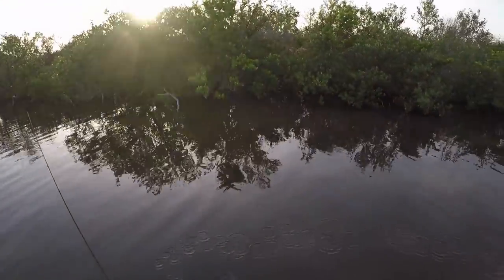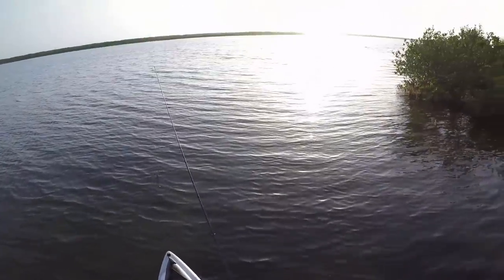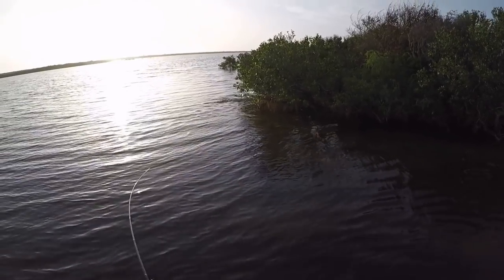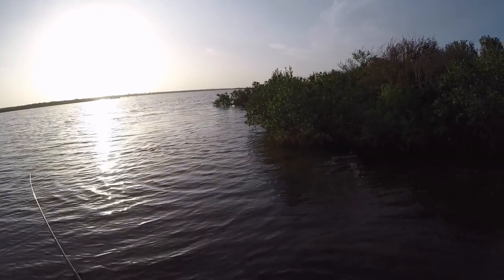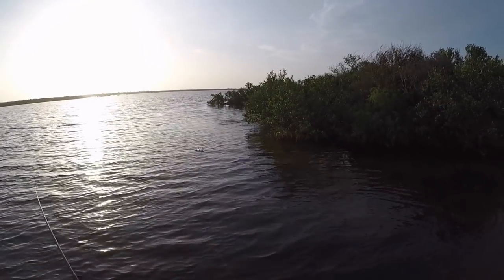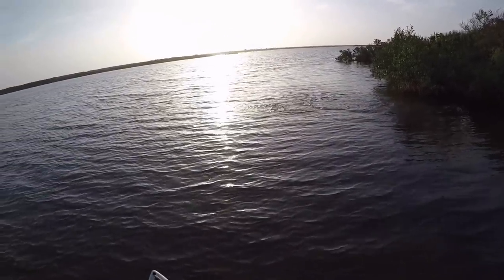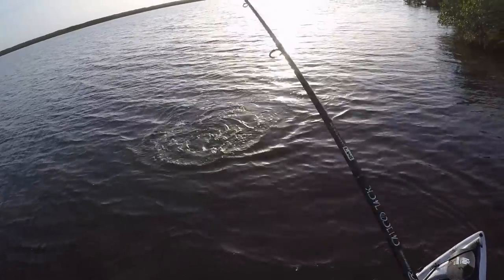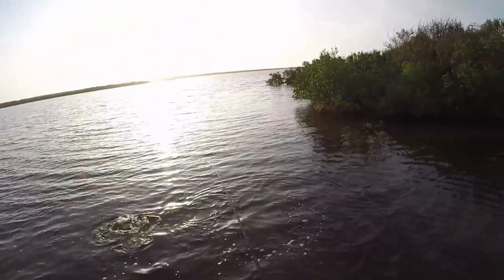Redfish Tailing Under Mangrove Trees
Check out this awesome footage of Salt Strong's Tony Acevedo catching a tailing redfish under a mangrove line.

Note: to see the full blog post, "The Best 4 Tactics For Catching Redfish Near Mangroves" click here now

You've got to love when a school of mullet turns into a school of redfish...

I mean, who doesn't love to see redfish tailing!

Just another reason to always keep your eye peeled and look for tails in the shallows. You never know what fish might be feeding there.

To learn more about the Insider Fishing Club mentioned in this video, click here now: